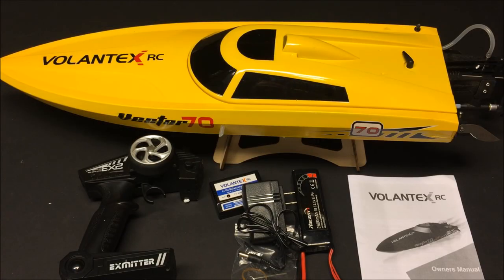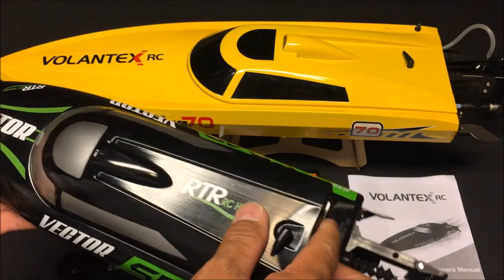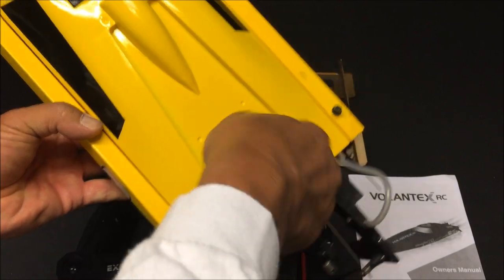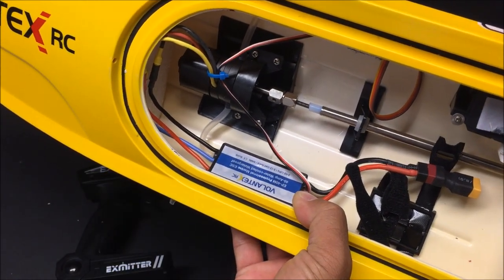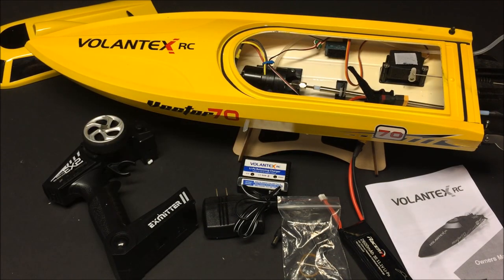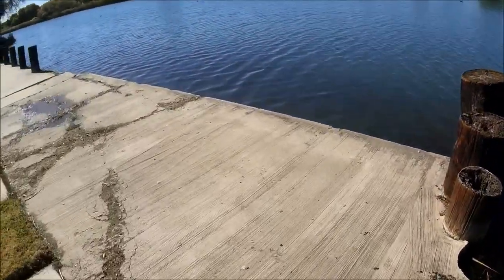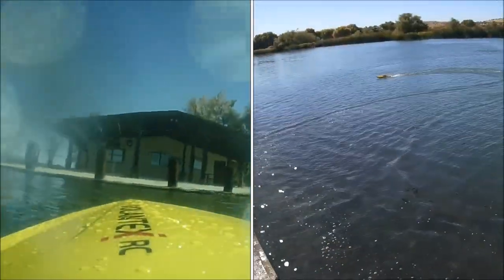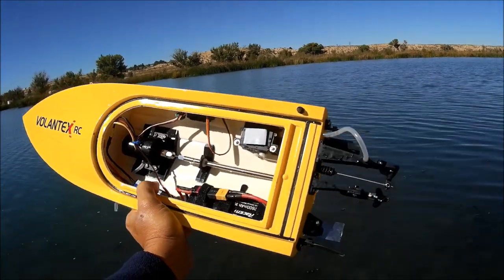Volantex RC Vector 70 Large Brushless Racing Boat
Smooth and Fast with 2600 mah 3s and with 70cm of stability, it is a cruiser ready for speed  with the 1800kv brushless motor.

Brand: Volantex RC
Series: Vector70
Item No.: 792 - 1
Version: ATR
Size: 70 x 18 x 8cm
Battery: 11.1V 2600mAh  Lipo Battery
Playing Time: about 15min
Charging Time: about 2 Hour
Controller: none
Motor: 1800 kv brushless motor
Function: turn left / right, forward / backward